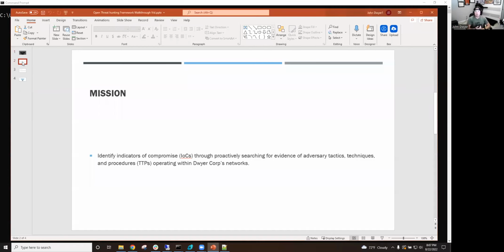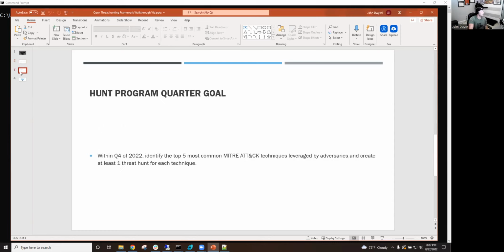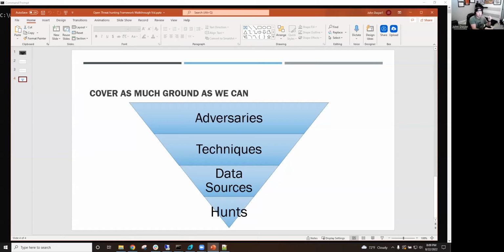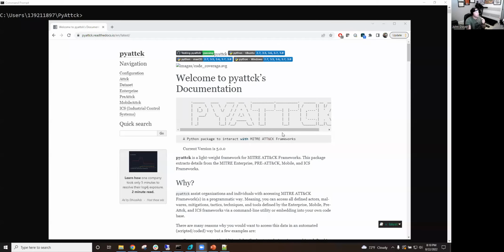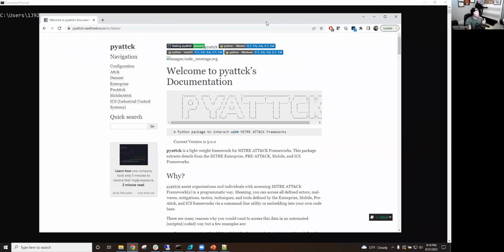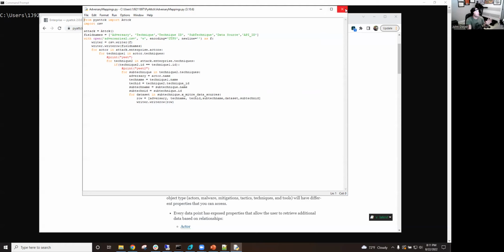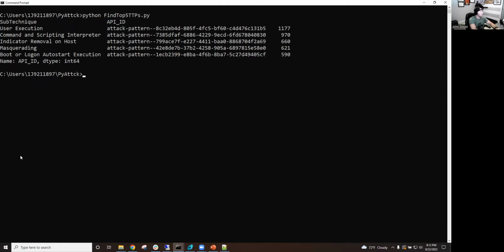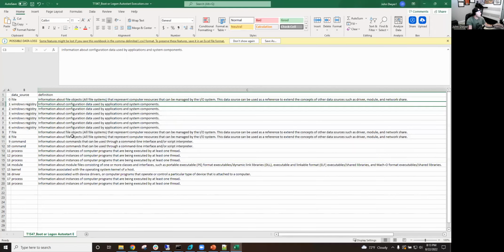What to hunt for - using the Open Threat Hunting Framework IRL Episode 2 PyAttack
Practical application of the Open Threat Hunting Framework trying to show how teams who can't leverage automated detections can leverage PyATTCK and MITRE to help them answer the question What should I be hunting for?